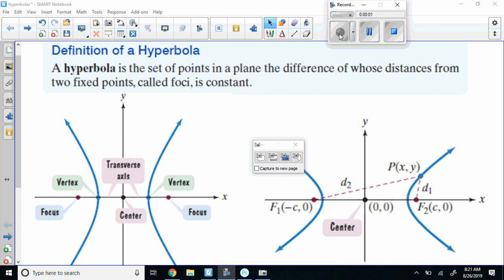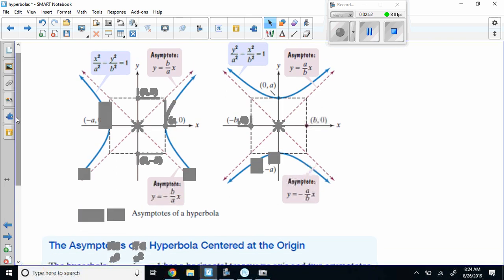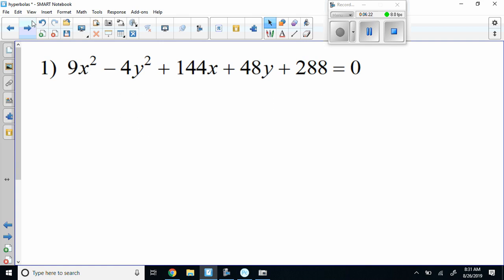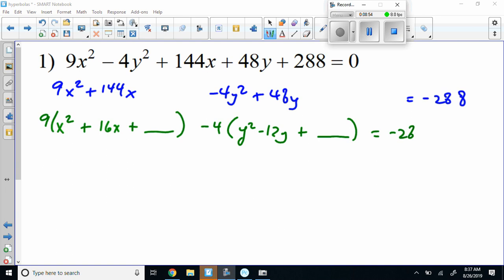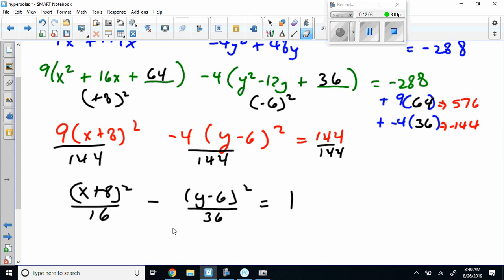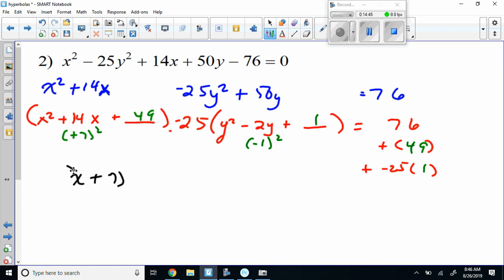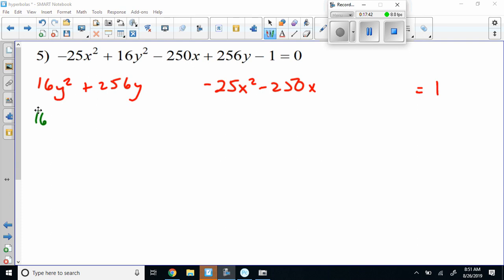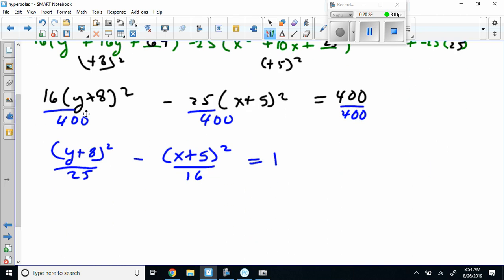8 26 Monday converting between forms for hyperbolas